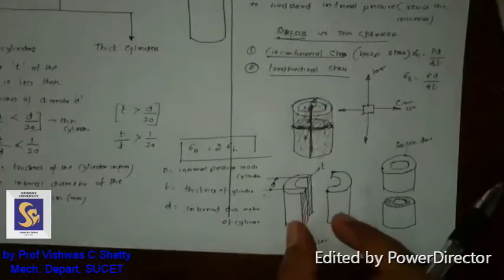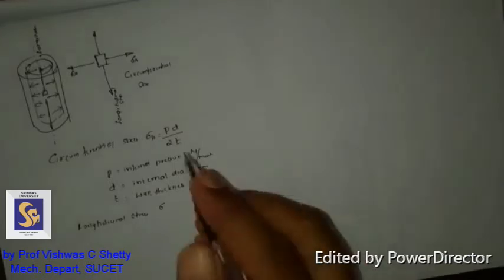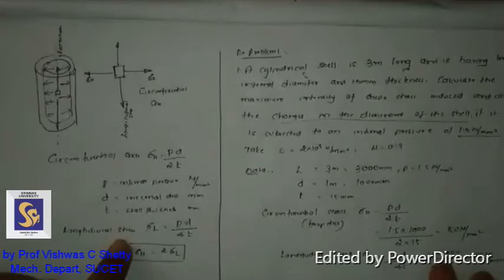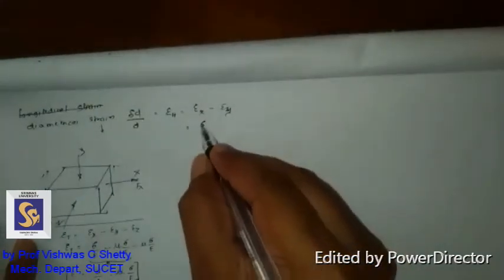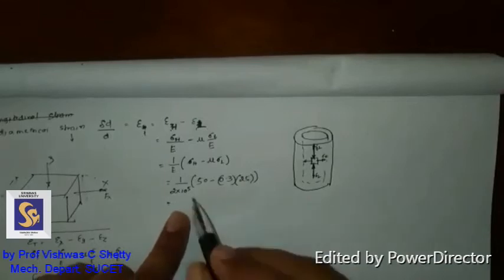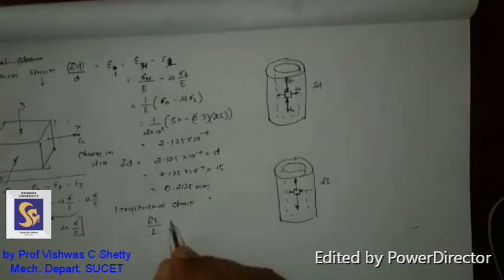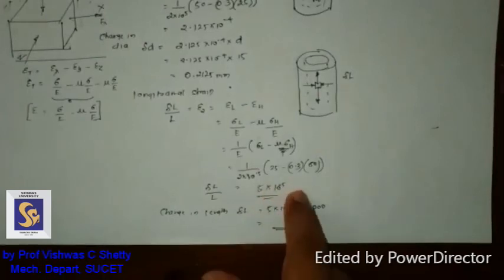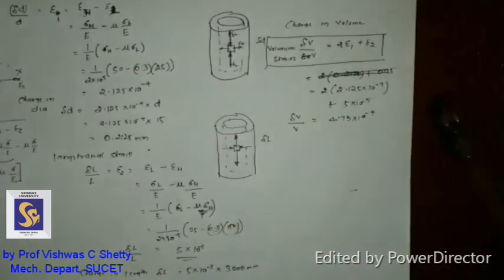Engineering Mechanics Module 2 (Pressure Vessels)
Problems on thin cylinders 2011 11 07